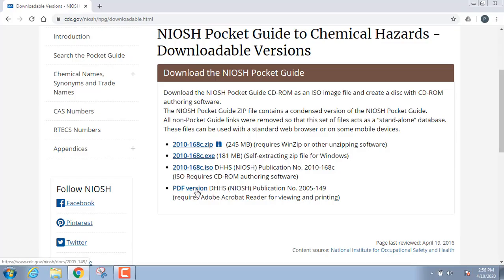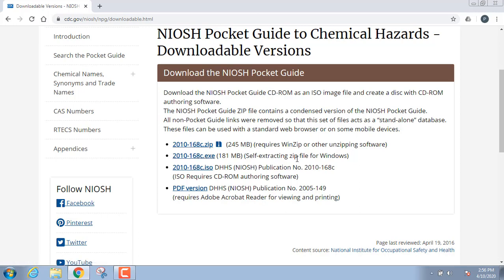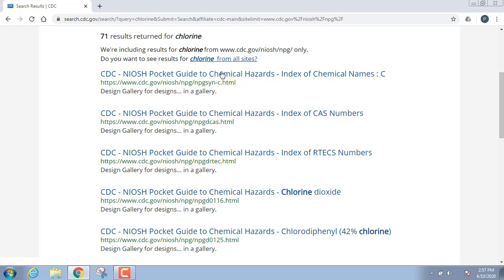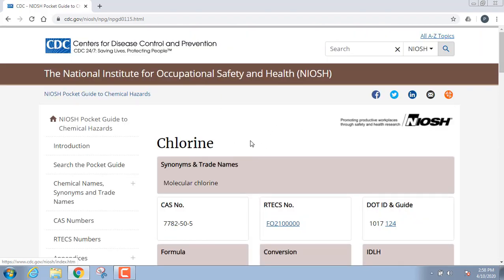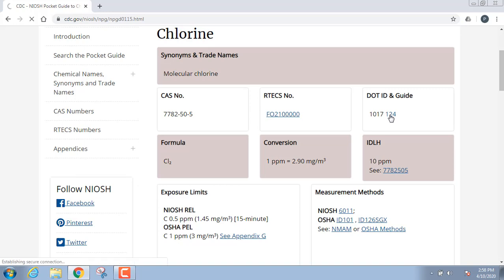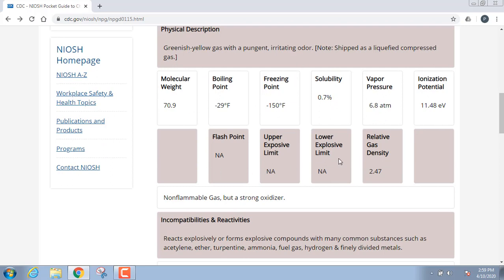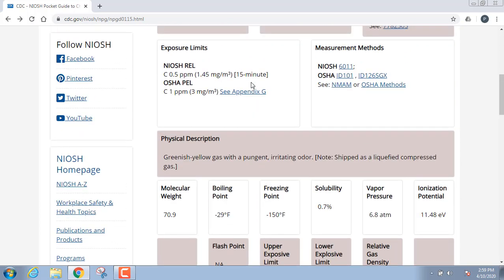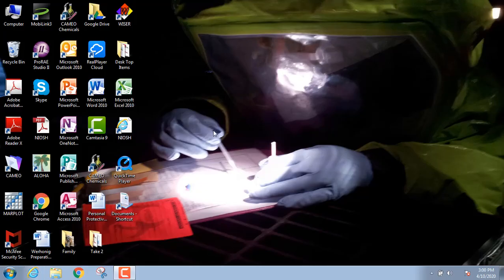NIOSH Pocket Guide (electronic) Presentation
NIOSH on PC